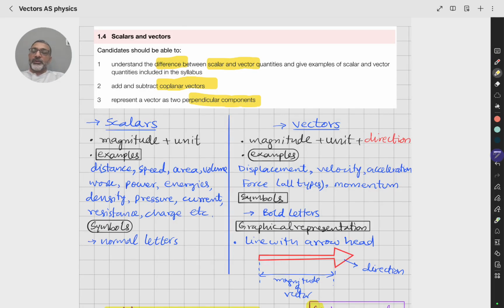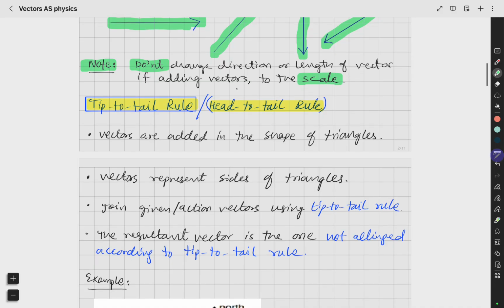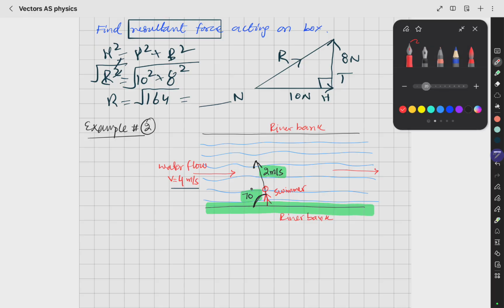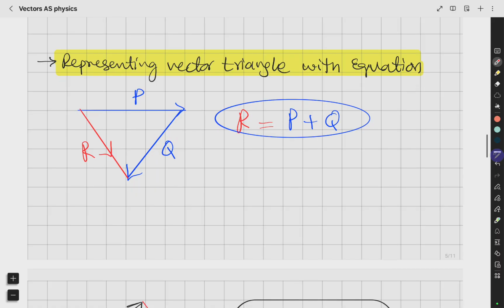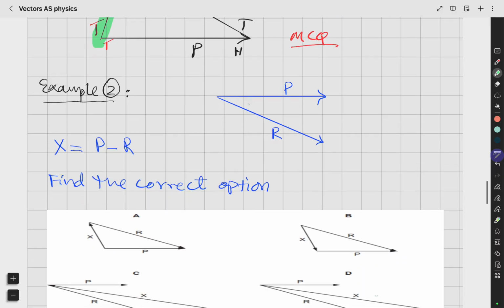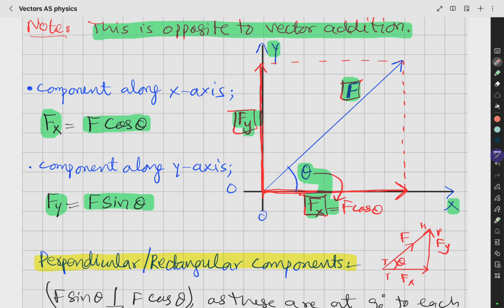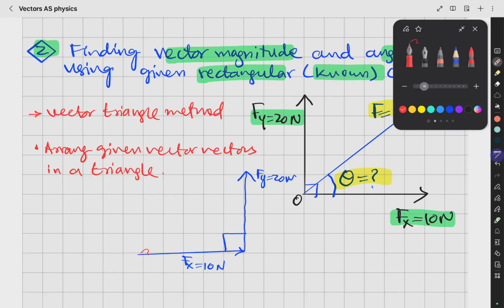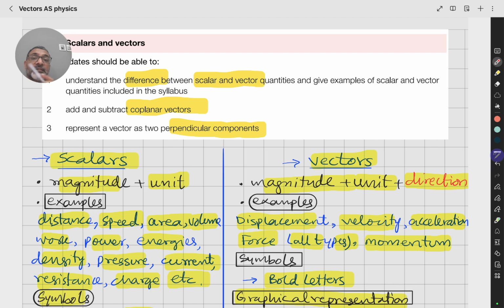AS physics unit 1 vectors lecture #1